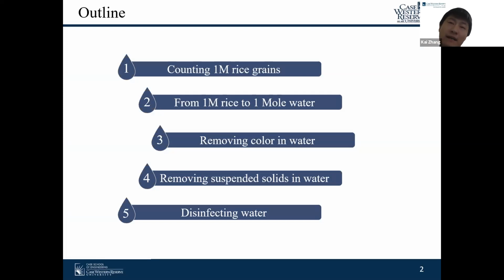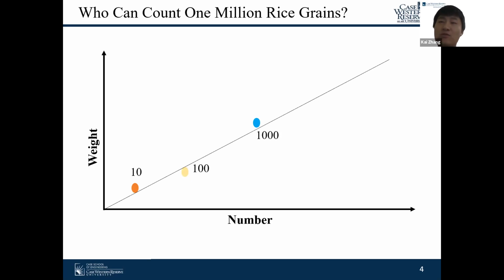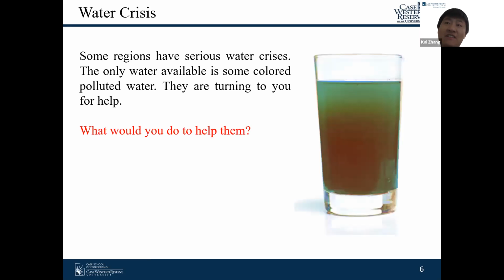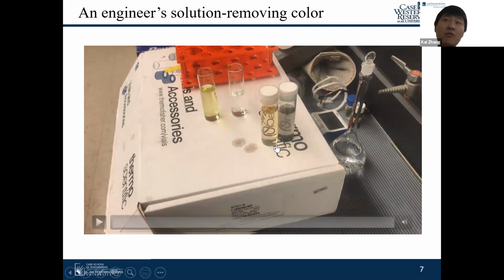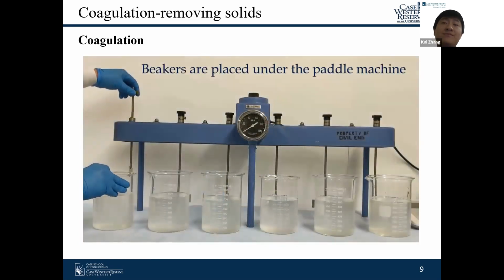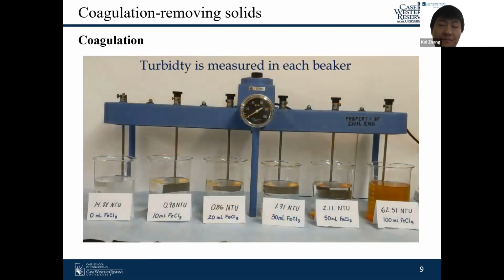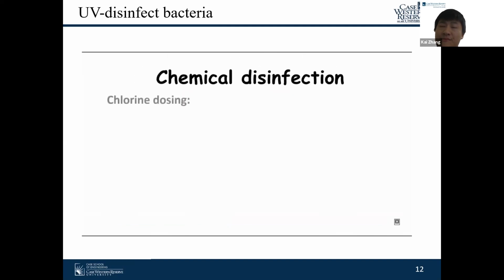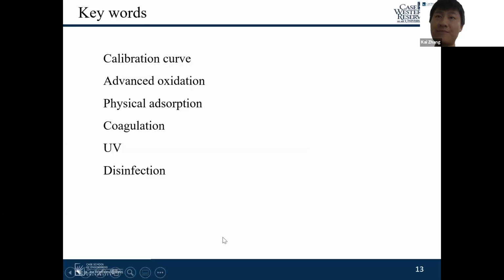Environmental Engineering Experiments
In this short demonstration, several experiments commonly seen in water quality monitoring and water treatment will be demonstrated and explained, including titration, coagulation, biodegradation (OECD 301b method), and adsorption/ advanced oxidation.